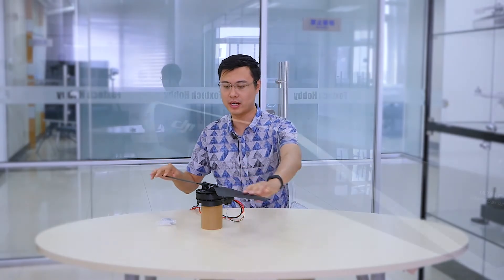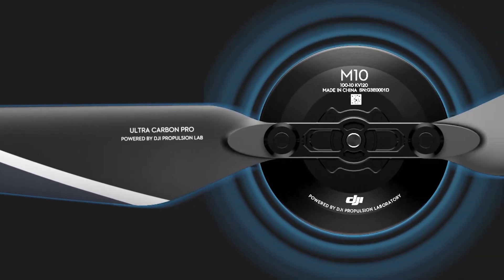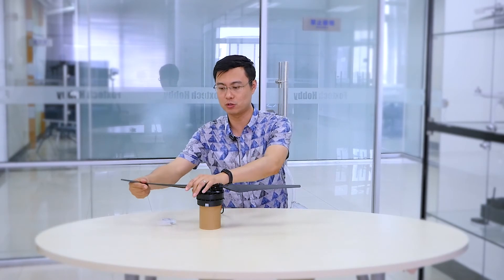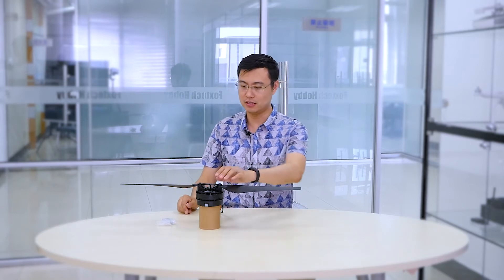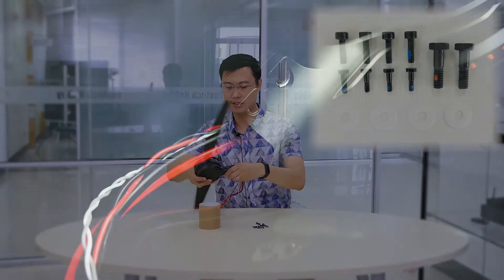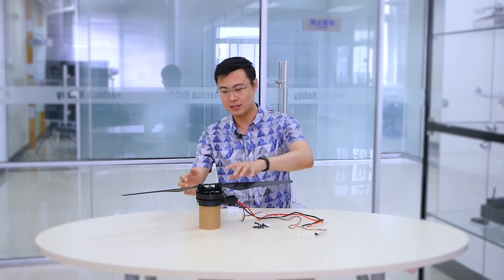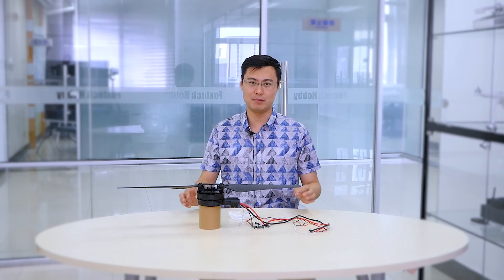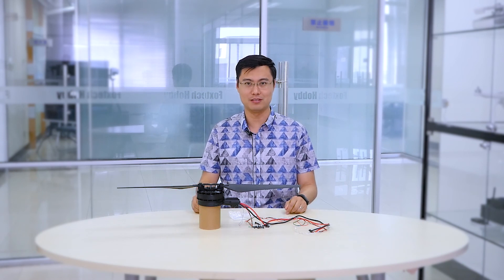DJI E5000 Pro Heavy Lifter Power Combo First Look Video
The E5000 is a tuned propulsion system designed for use in industrial multirotor applications. It features M10 motors, 1280 FOC ESCs and 2880 propellers, together providing 10lbs (4.5kg) to 15lbs (7kg) per axis of rated load capacity. Combined with weather sealing, it is ideal for heavy loads in harsh environments.

E5000 PRO (M10 motor，1280X ESC，2880 propeller)
The E5000 Pro features a complete installation of the motor, ESC and propeller. It is compatible with 30mm diameter arm tubes, is easy to install and keeps cable alignment neat.

WEATHER-PROOFING
Both the Pro and Standard versions are designed to be weather-proof. The motor’s bearing system and ESCs are weather-sealed, with an additional coating on the motor stator and ESC circuit board to prevent corrosion caused by rain, pesticides and even salt spray. In agricultural applications, weather-proofing allows the system to be washed without worrying about corrosion.
* The 1280S ESC is IP66 rated.

EFFECTIVE COOLING
A centrifugal cooling system and a circle of cooling fins are used within the M10 motor. ESC cooling fins placed under the propeller airflow further improves cooling efficiency, allowing the 1280 ESC to withstand continuous currents as high as 80A.
In continuous 60 minute 6kg/axis load tests, the motor surface temperature increased by only 31°F (17°C), while the ESC surface temperature increased by only 36°F (20°C)*.
Effective cooling adds reliability and enables continuous operation even in hot weather.
*Tested in a well ventilated 77°F (25°C) room.

POWERFUL AND EFFICIENT
The 28-inch propeller is made of Ultra Carbon Pro, an advanced composite material created for a high strength and stiffness to weight ratio, with a patented geometry that provides outstanding aerodynamic efficiency. When working with the M10 motor and the 1280 FOC ESC, they generate a maximum thrust of 31lbs (14kg) at sea level with only 44V of input. The field oriented control (FOC) algorithm also makes the system more responsive and more efficient, giving the E5000 a longer operation time.

INTELLIGENT AND RELIABLE
The 1280 ESC uses multicolored LEDs as a real-time indicator of system status. It is also equipped with a full suite of protection mechanisms that react differently depending on whether the aircraft is in flight or on the ground. Built-in spark-proof circuitry extends the life of connectors and makes them more reliable.
The 1280 ESC is optimized for the DJI A3 and N3 flight controllers. The ESC and the flight controllers communicate in real time, making instant intervention possible in the event of an abnormality. A back up throttle system* can automatically kick in if the primary throttle line is interrupted, minimizing accidents and increasing safety.
*DJI A3/N3 required.

LIGHTWEIGHT
The M10 Air motor shares the same electro-magnetic design as the M10, but its weight has been extensively optimized to reduce its total weight by 20% while maintaining strength and cooling capabilities. The M10 Air operates between 14°F (-10°C) and 122°F (50°C), giving users a wide range of usage options.